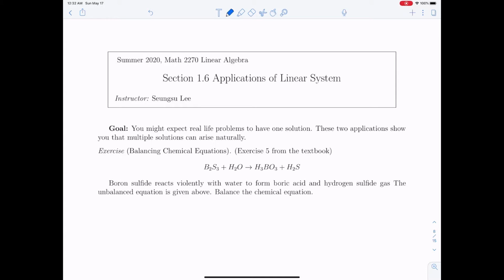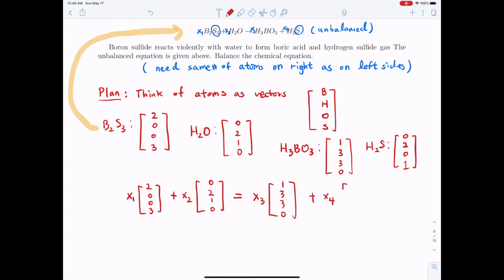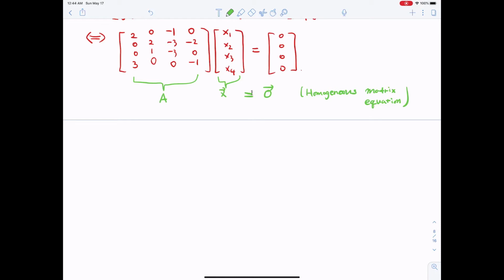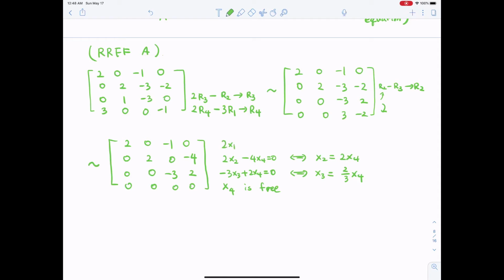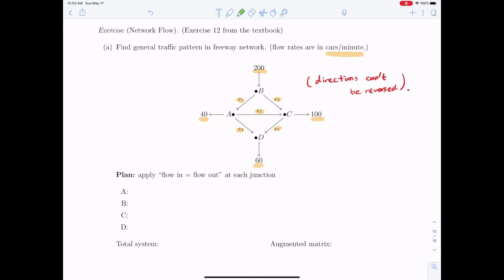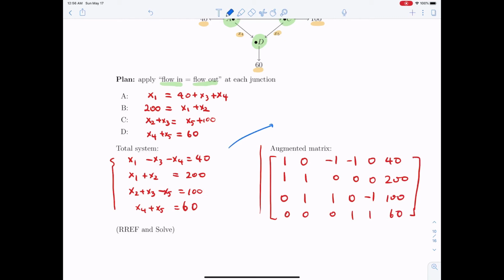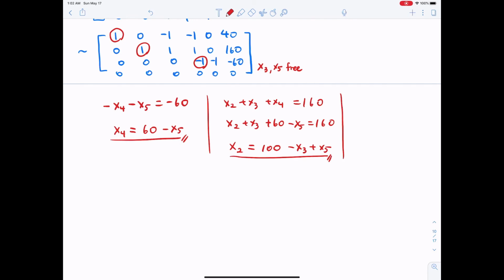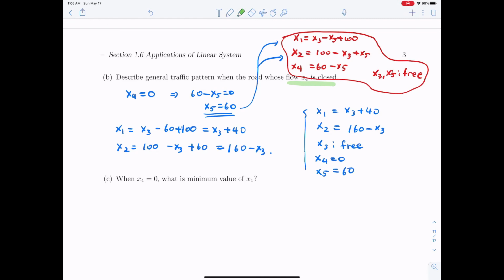1.6 Applications of Linear System